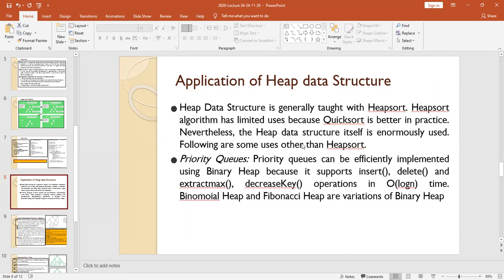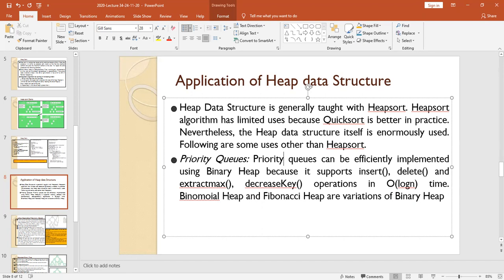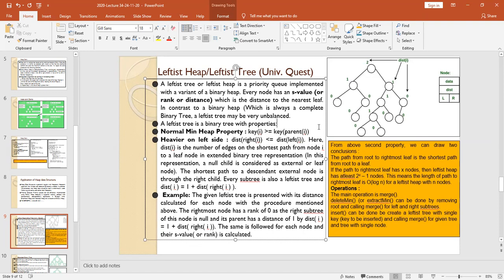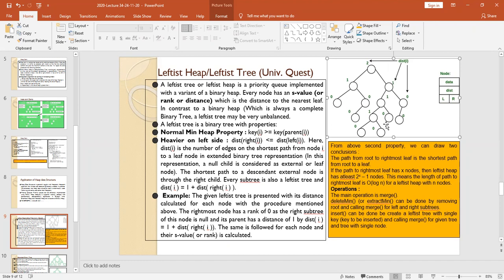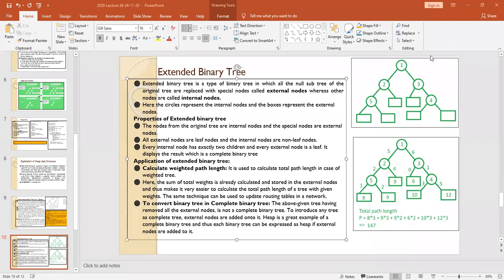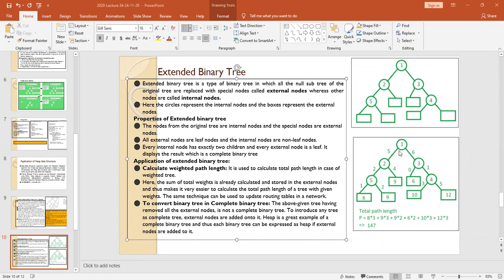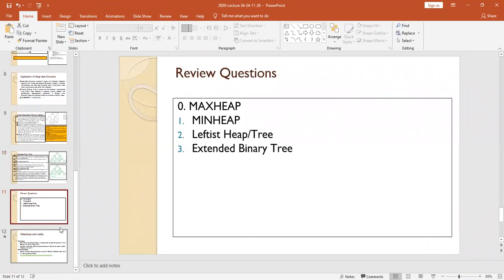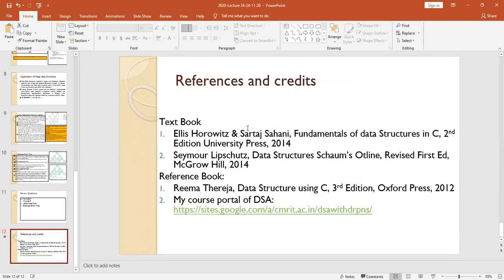18CS32_DSA:LEFTIST_HEAP AND EXTENDED_BINARY_TREE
This video lecture can teaches the following concepts :
1. Applications of Heap sort
2.Leftist tree
3.Extended binary tree